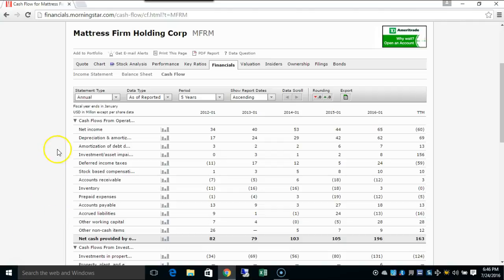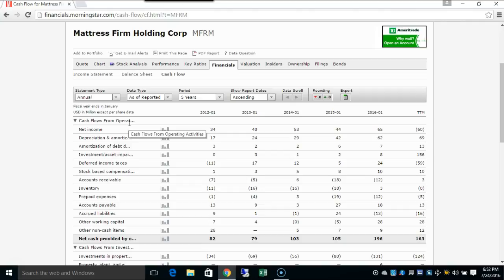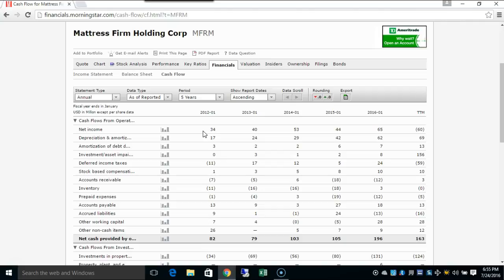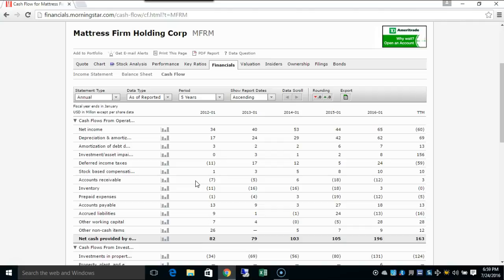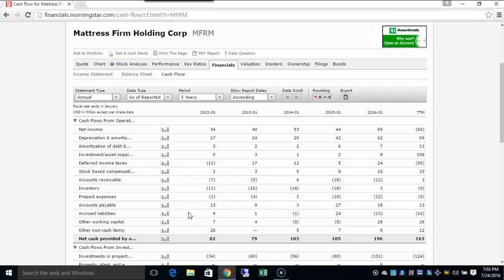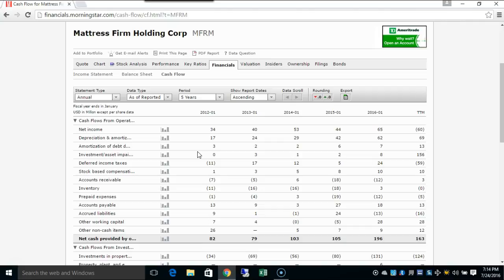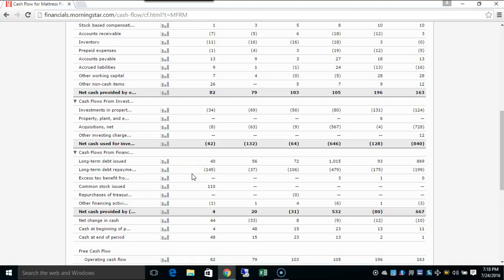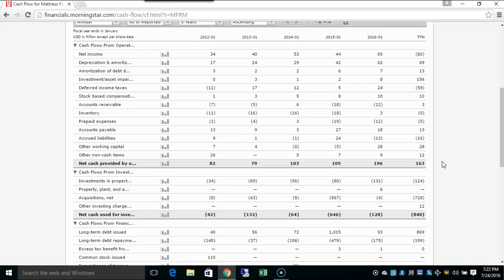Cash Flow Analysis